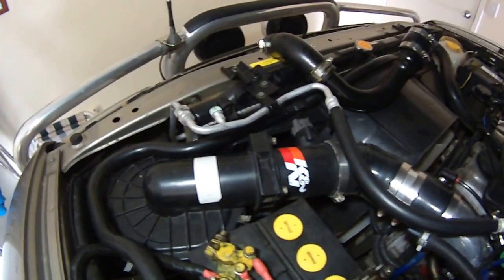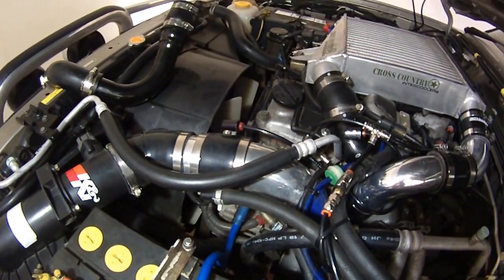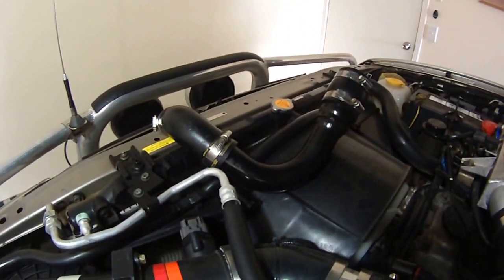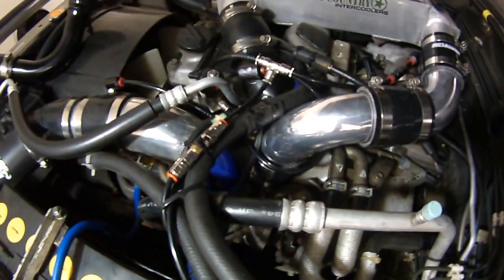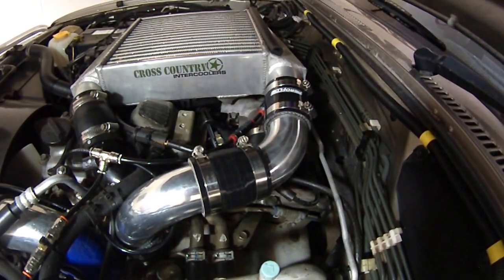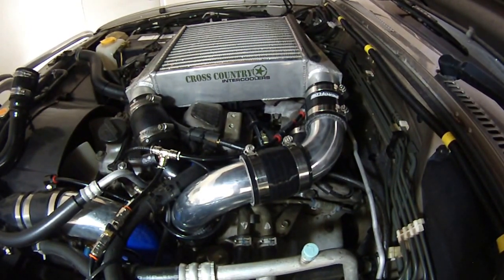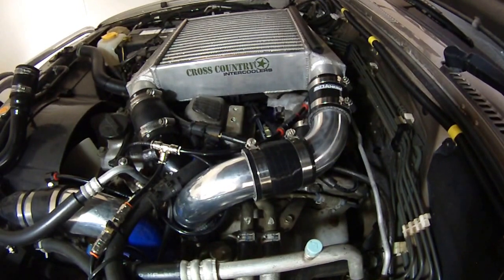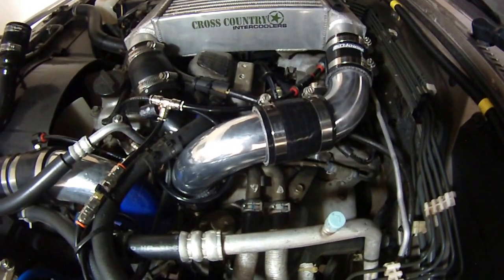Nissan 3L ZD30, turbo outlet to Intercooler modification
After making changes to the airbox and turbo inlet tubing on the ZD30DI some time back, with good results, the turbo outlet to intercooler was next on the list of things to do. Quite happy with the result, didn't actually see any real change in MAFv but there could be many reasons for that, but there was a significant improvement elsewhere.

EDIT: A few days after doing the mod I did a longer run and gave it a flogging in 4th gear, I said earlier I had not noticed any major changes in MAFv in the ranges I had documented, but, on the longer harder drive I noticed a considerable rise in MAF voltage from 3,000 rpm upwards, so much so that I have a new Limp zone at just over 3,000 in 4th at 100% TPS, it is not really a problem as I don't drive it like that but the increase in performance at higher revs is quite noticeable. I can tune out the limp with my JayCar MAF voltage modifier if I need to, it looks like I fluked a good post turbo setup.

So the experience I've had is that pre turbo mods including airbox, piping, removal of screens etc gave bottom end results and the post turbo mods gave a small bottom end increase but mainly top end.